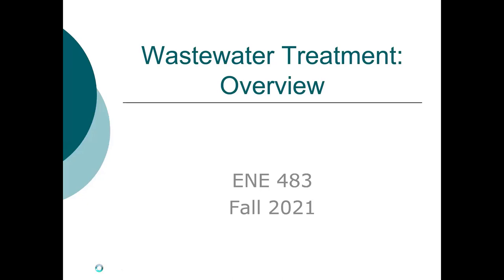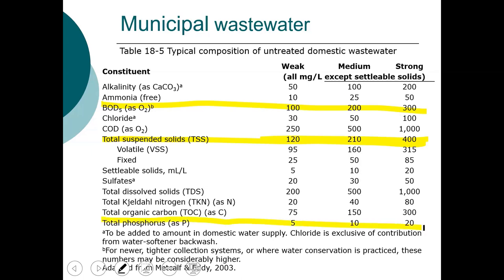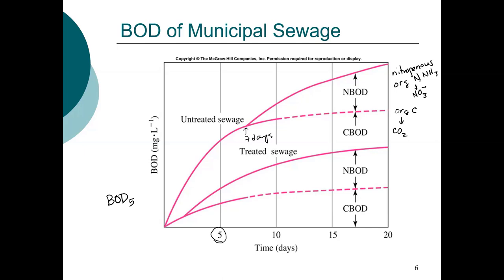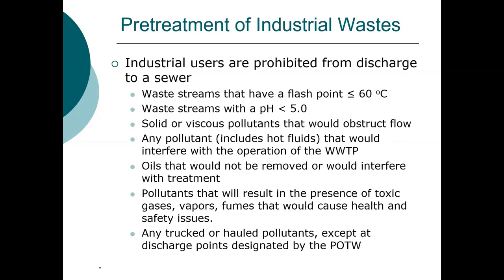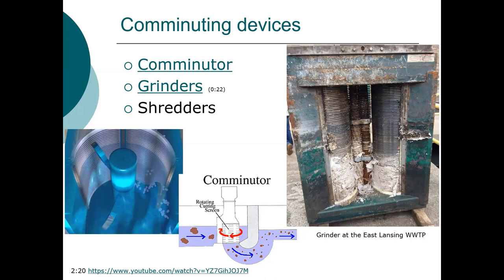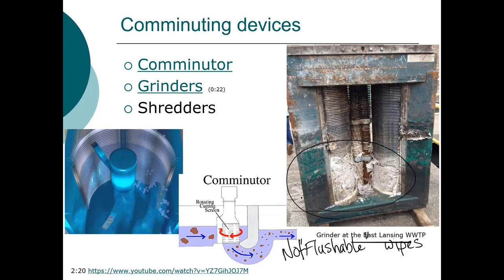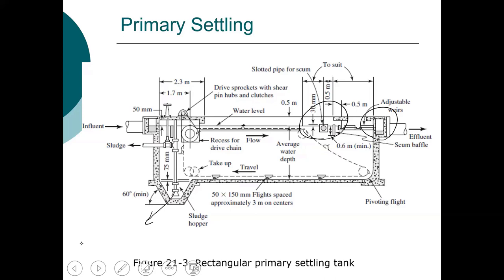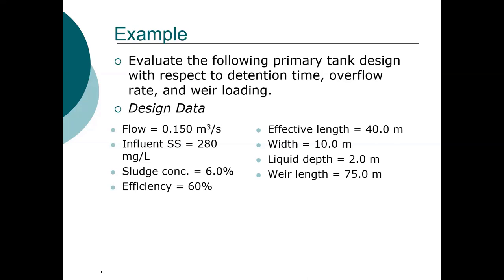ENE 483: Wastewater Treatment Part1 10/29/2021